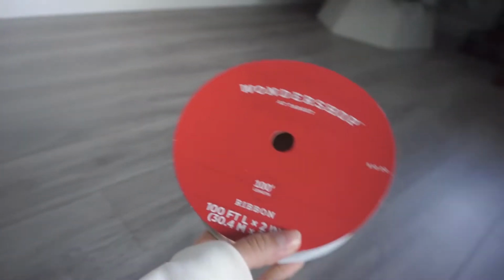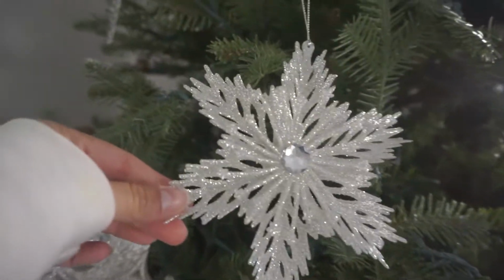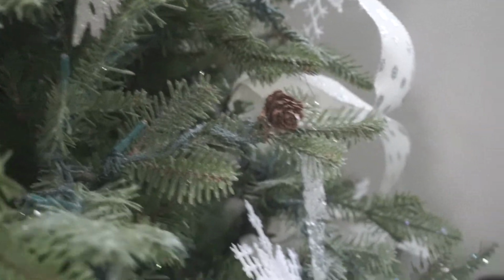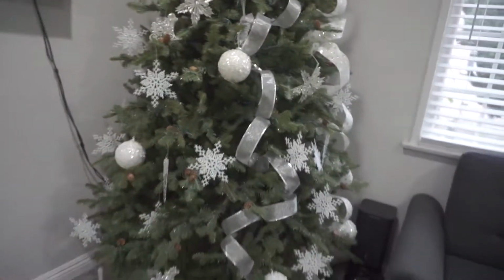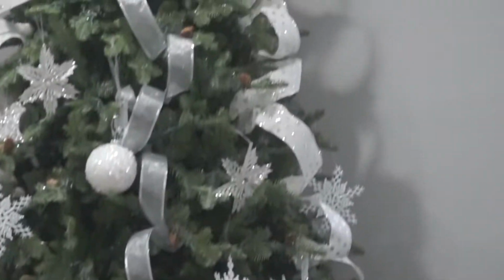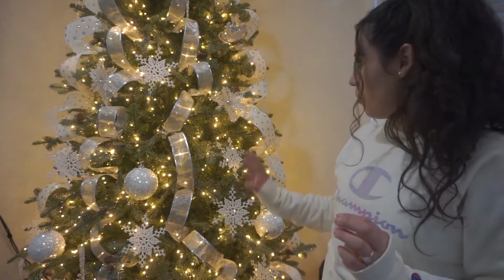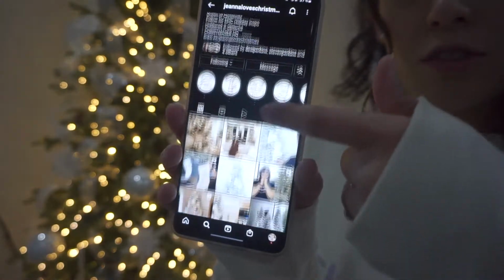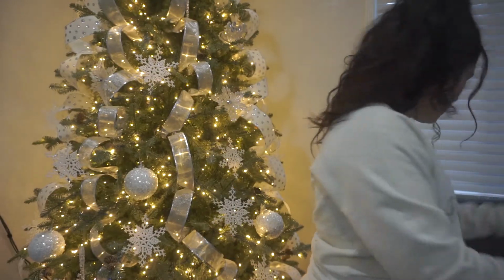HOW I ADDED RIBBON ON MY CHRISTMAS TREE! VLOGMAS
Hi everyone! I decided to add ribbon on my christmas tree! I bought the ribbon from target and I ABSOLUTELY LOVE IT! Let mw know what you think! I also will be doing giveaways on my next videos, so make sure you turn that bell notification on! Love you all!